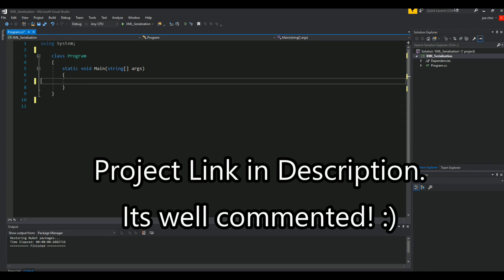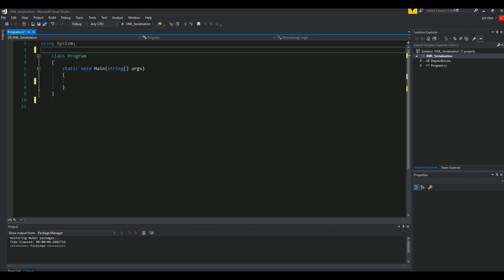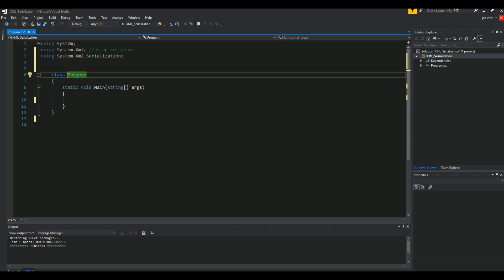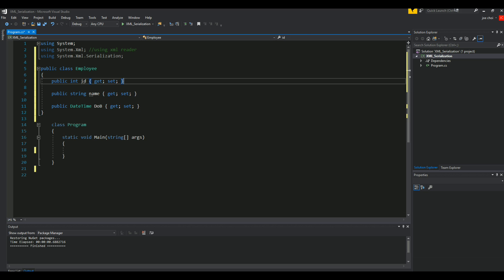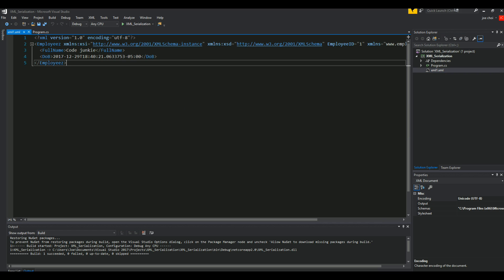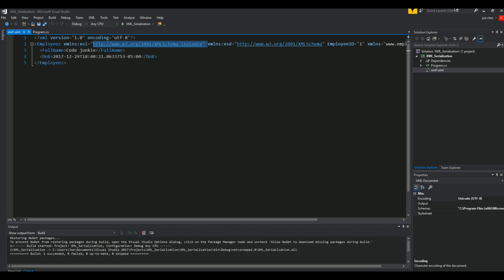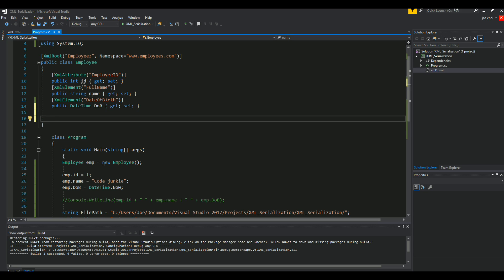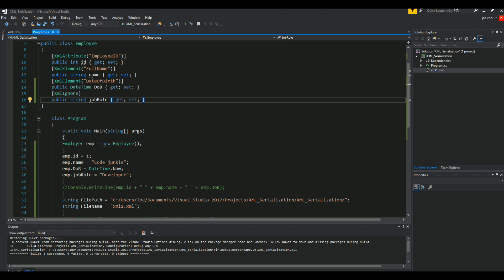XML Serialization and Deserialization C# & Exam 70-483 Prep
A quick and beginner level introduction to XML Serialization in C#.
It is IMPORTANT to note we are using XMLSerializer which is one of few methods to achieve XML Serialization.

And yes, we will cover what limitations XML Serializer has and what not.

We cover how to set up some groundwork to make data Serializable.

How to use said set up data to be Serialized into a XML file.
How to Deserialize an XML File back into data objects.

And Finally, we cover what kind of questions will be expected to be answered on the C# 70-483 Exam.

Time stamps are as follows :
00:00 - Intro
1:56 - Important factoids about XML Serializer
3:25 - Setting up data for Serialization
5:12 - XML Serialization
11:46 - XML Deserialization
15:04 - C# 70-483 Exam Question Prep